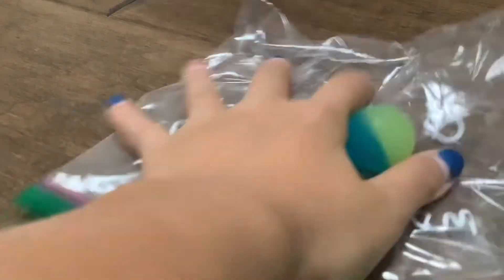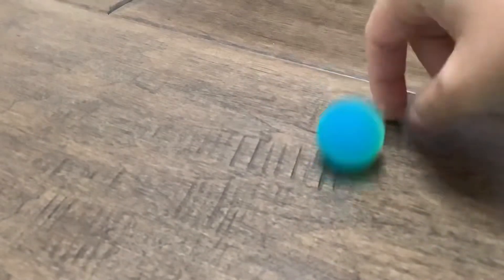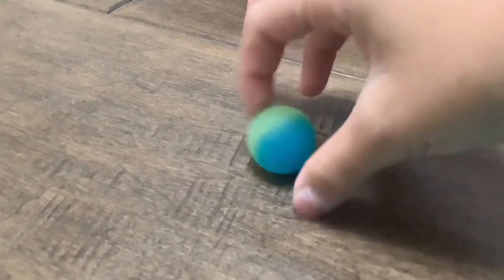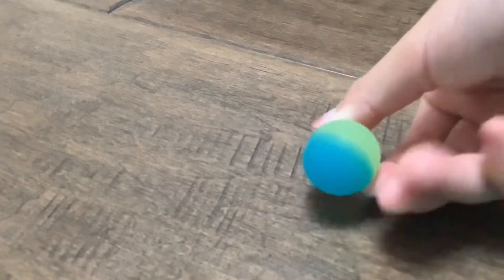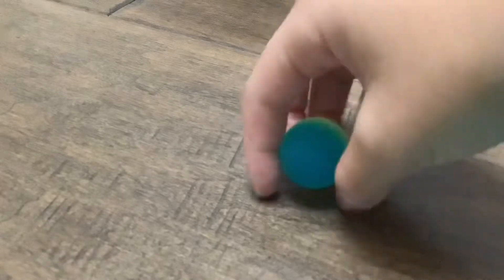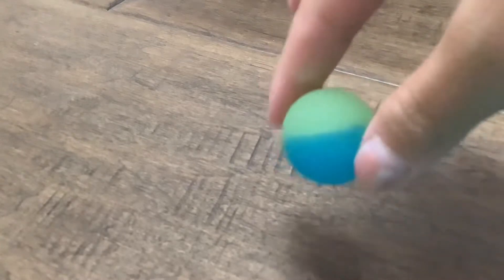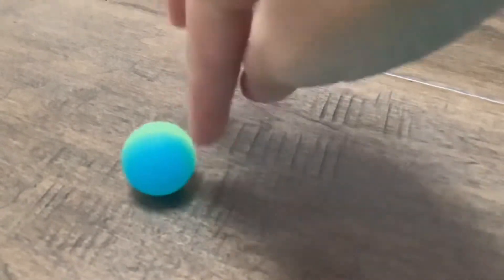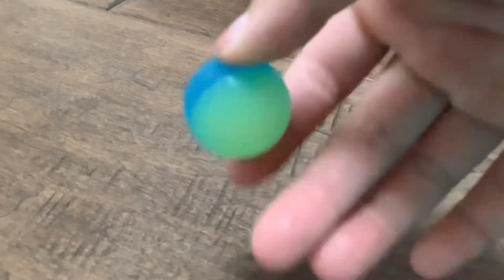REVIEW ON BOUNCY BALL